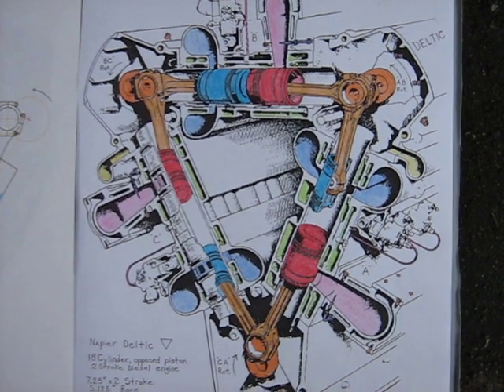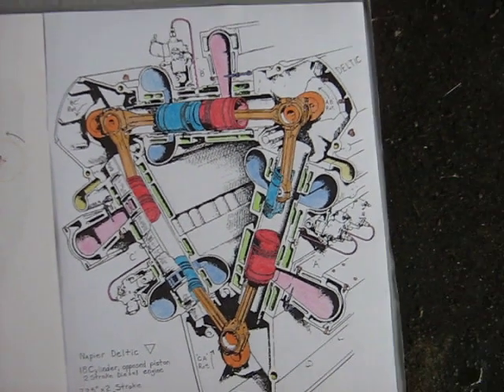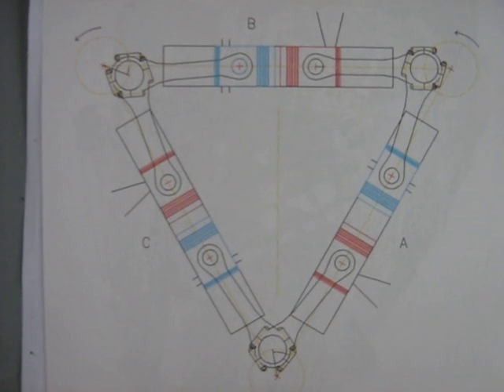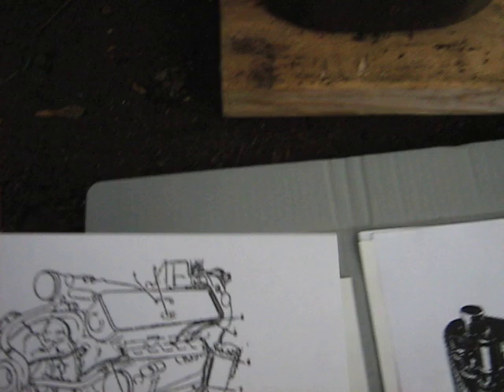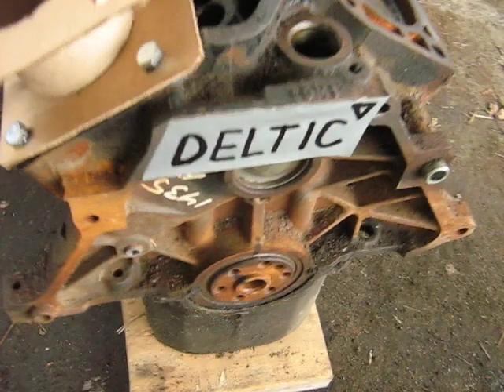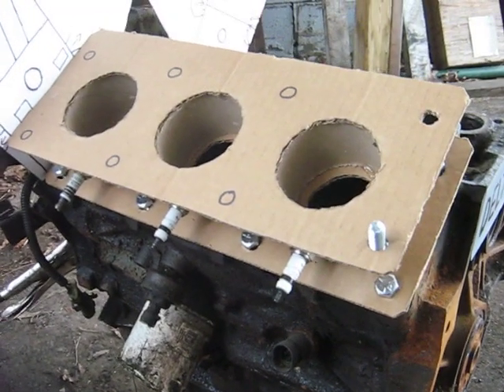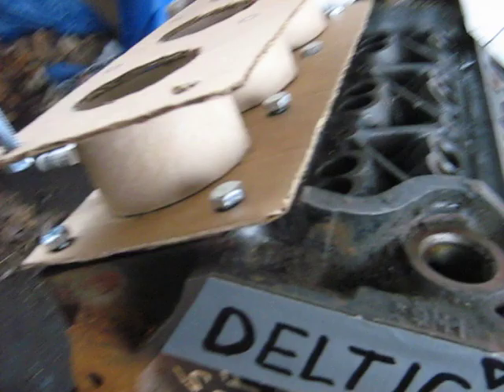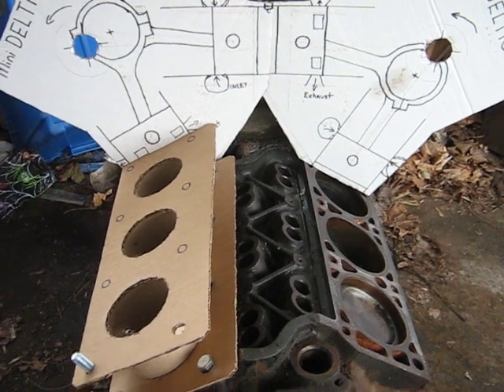Junkyard Baby Deltic Head #2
A cardboard cylinder head as I envision it for use on the Junkyard Baby Deltic engine I have been making vids about.
I show a colorized Deltic engine cutaway drawing, and some other drawings, as well as list some useful websites I have come acrossed concerning the Deltic triangular 18 cylinder 2 stroke engine.